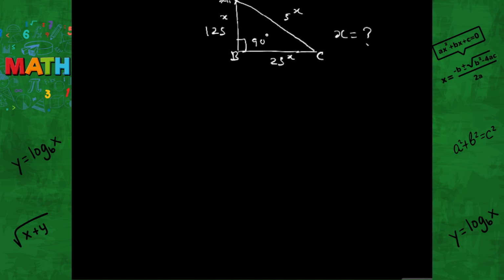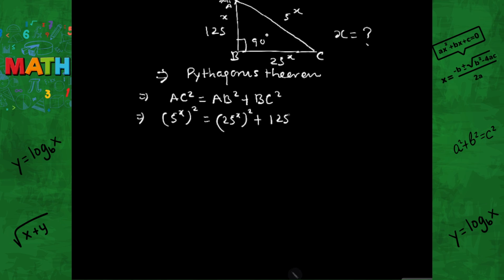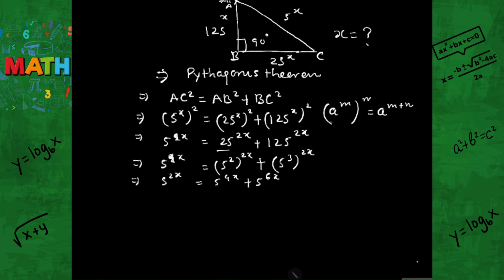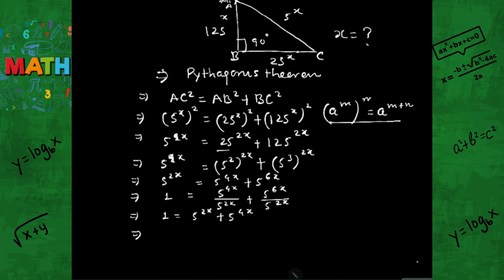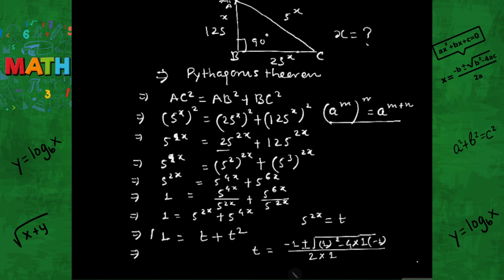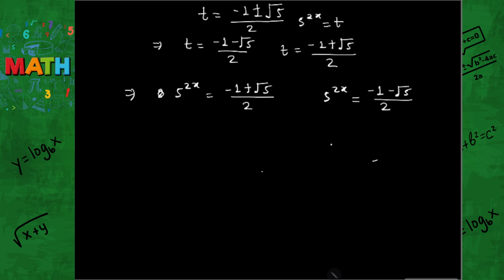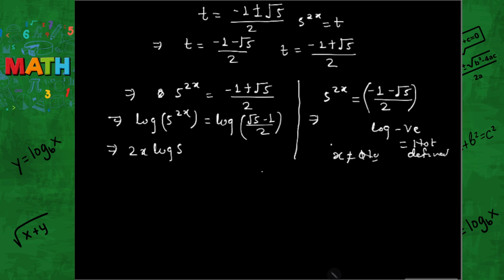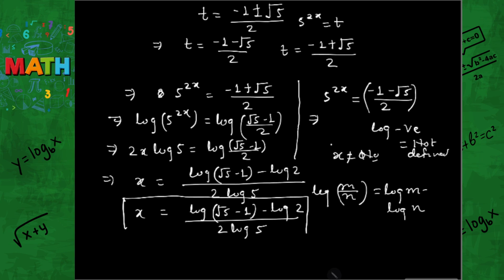Germany's Math Olympiad CHAMPIONS Reveal Their Winning Strategies!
Math Olympiad | Can you solve this Germany | Math & Molecules

This exponential equation challenges your problem-solving skills, logical reasoning, and algebraic understanding. Ideal for anyone preparing for Math Olympiads, competitive exams, or just looking to enhance their math expertise.

👨‍🏫 What you'll learn:

Step-by-step breakdown of a complex math problem.
Tricks and strategies for solving similar problems in less time.

Chapters:
00:00 - Introduction
00:30 - Problem Breakdown
01:15 - Step-by-Step Simplification
04:30 - Final Answer and Explanation